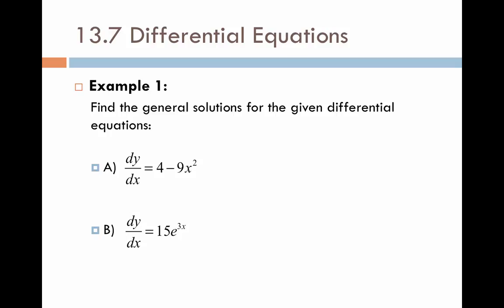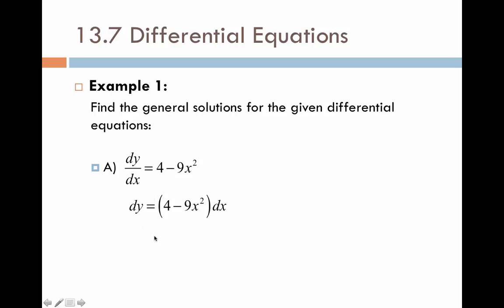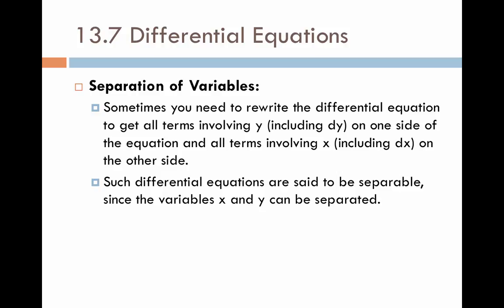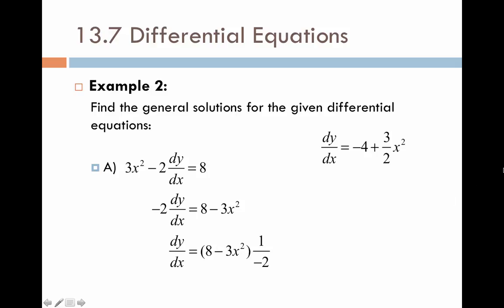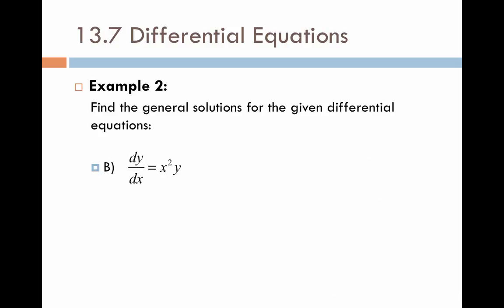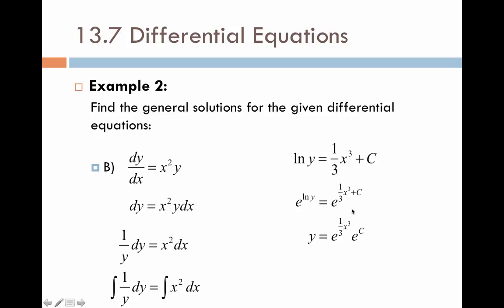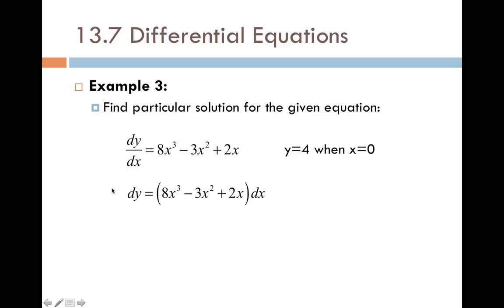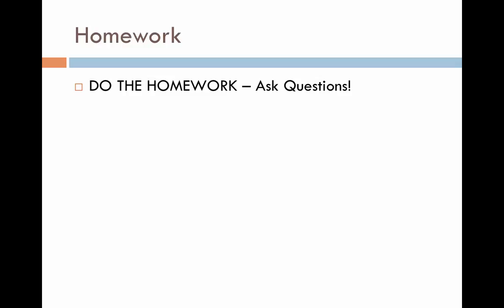MAT152 - 13.7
Chapter 13 -- Section 13.7 -- Differential Equations